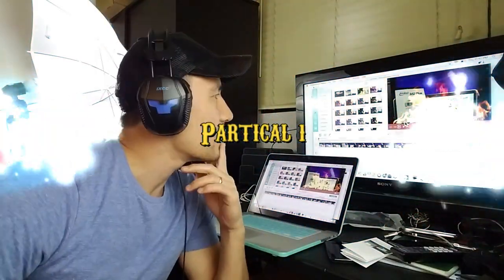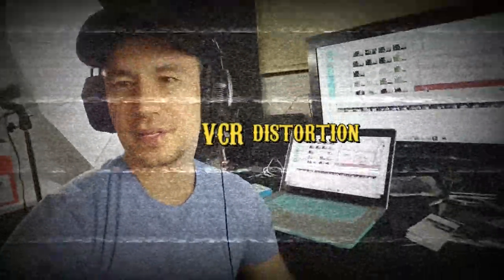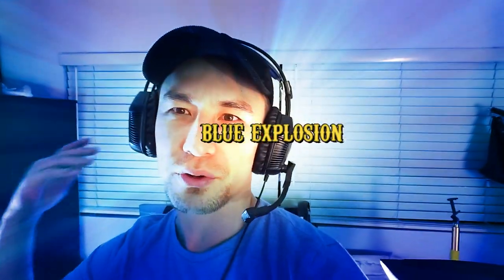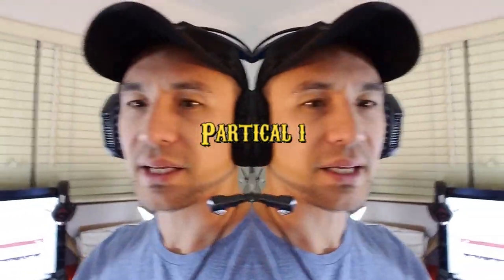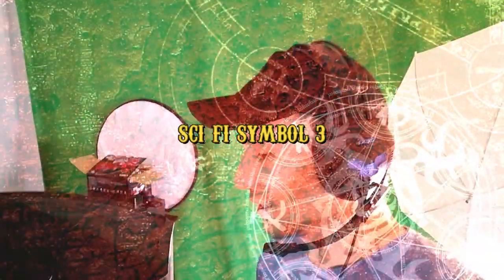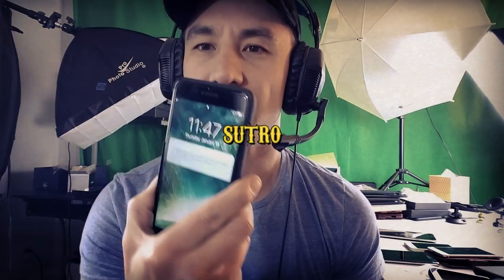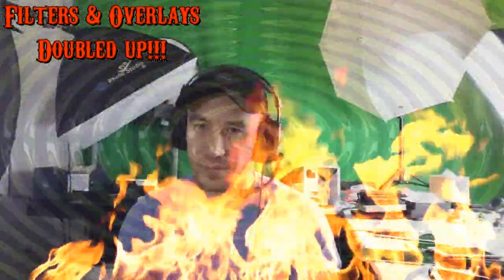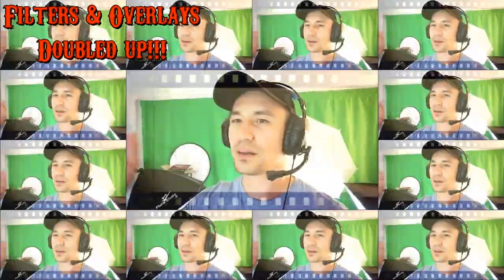Wondershare Filmora: Examples of Overlays & Filters on the Fly!!!!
Here is an informational video on the different overlays and filters that come with the Wondershare Filmora video editor program. Filmora just comes out with more and more cool features. This entire video was edited with Filmora.

Let me know if you have any questions or want me to do a video on something specific in Filmora.

Other cool Wondershare Filmora videos

Canon M50 Video Creator Kit Bundle w/ Rode Videomic Go Unboxing (Best YouTube/Vlogging Camera?)

iPhone X: Zover Magnetic Detachable Wallet Case (Can Wirelessly Charge too)